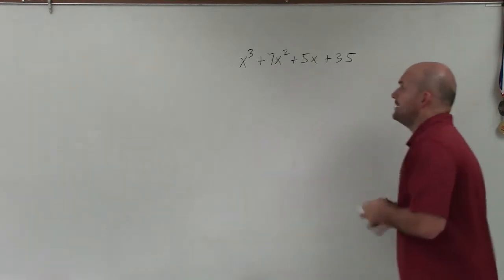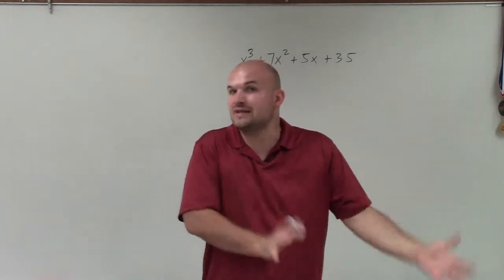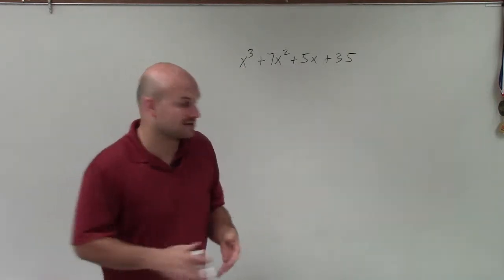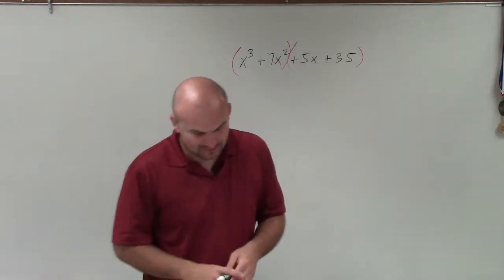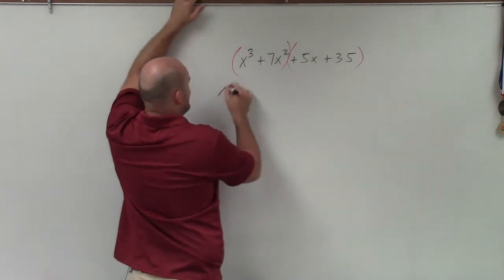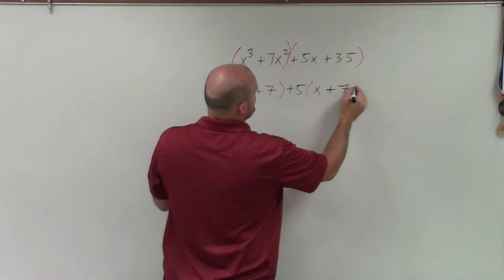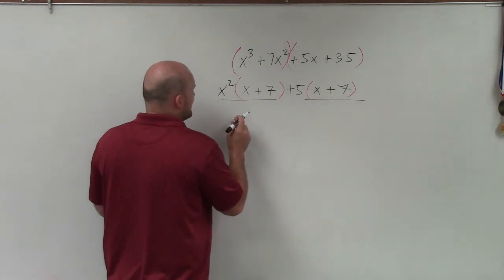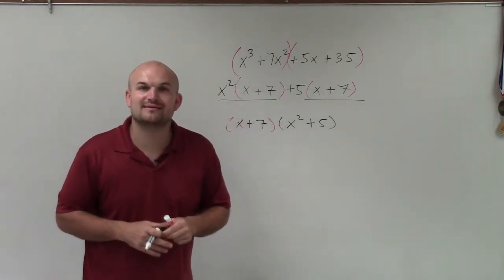Factoring a polynomial by grouping